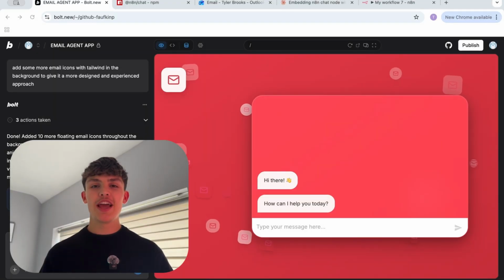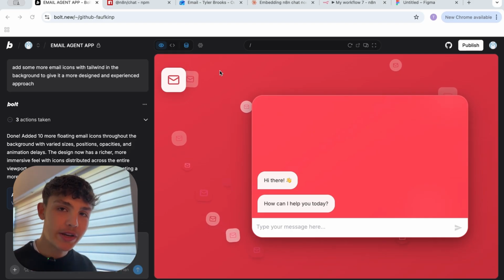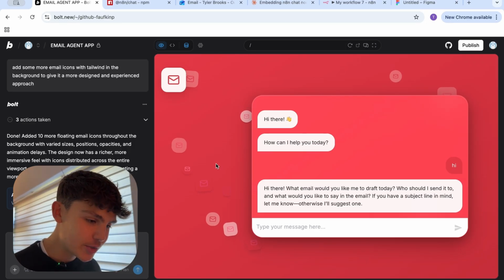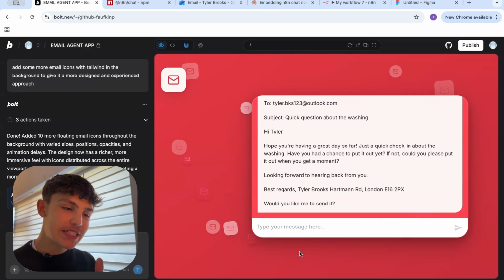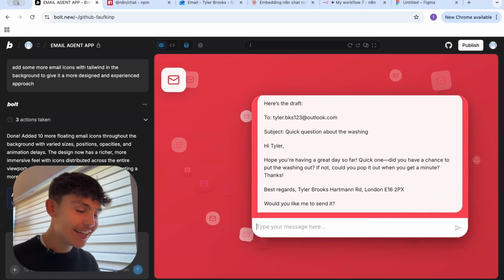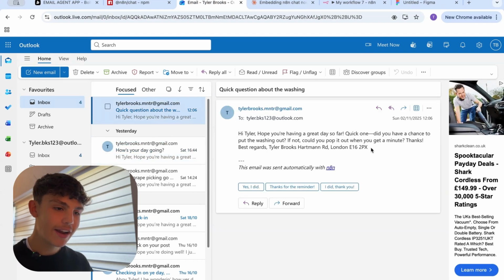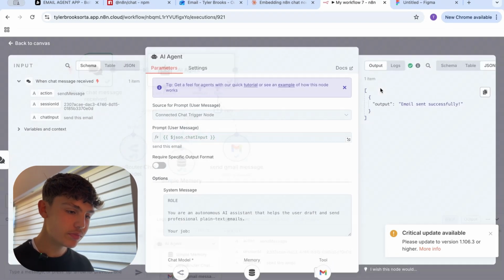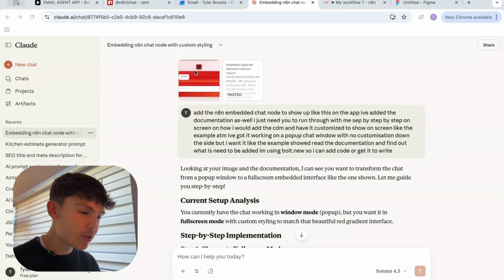How I Turn My n8n Agent Chat Face Into a Custom Design (in 10 Minutes)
How to Customize and Integrate N8N Email Agents in Your Own Chat Interface

In this video, see how to customize your chat interface and connect it to an N8N email agent that can draft and send emails. Starting in Bolt New, a demo will show the agent in action. Learn to personalize the agent to suit your needs, keep things user-friendly, and ensure functionality. The video also covers testing the interface, drafting emails via the agent, and integrating the setup with various apps and no-code platforms. Lastly, get tips on using Claude Code for design adjustments and ensuring smooth operation.

00:00 Introduction to Custom Email Agent
00:35 Setting Up the Agent Interface
01:16 Testing the Email Agent
02:48 Customizing the Email Draft
03:40 Integrating the Interface into Apps
05:16 Backend Breakdown and Customization
09:29 Final Thoughts and User Engagement